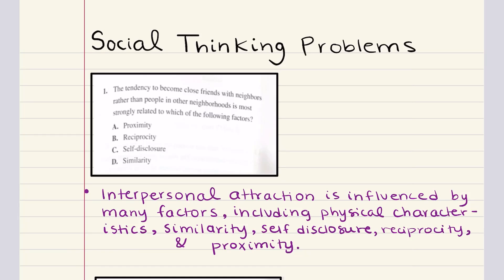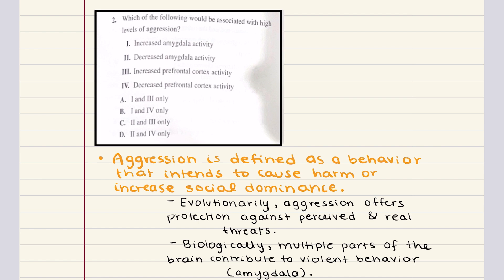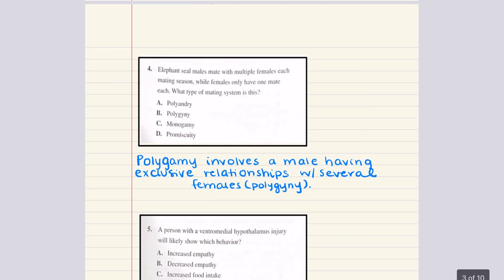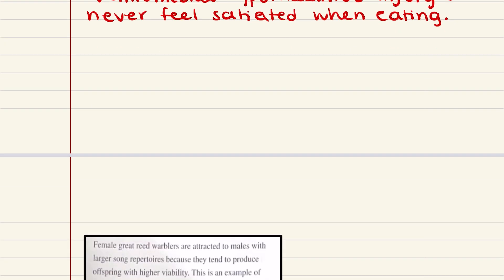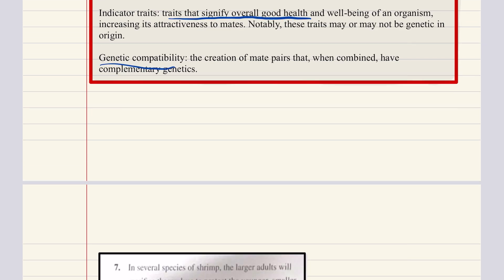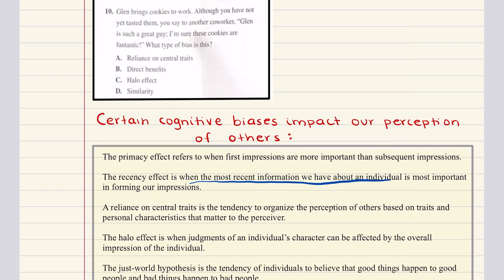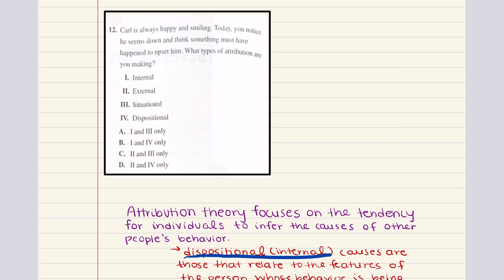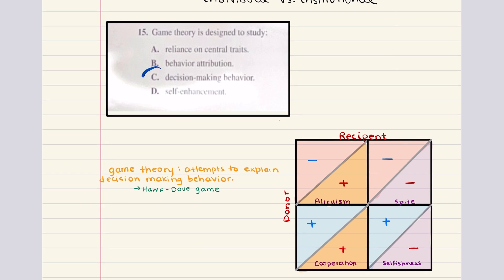MCAT Behavioral Science: Chapter 10 - Social Thinking Problems